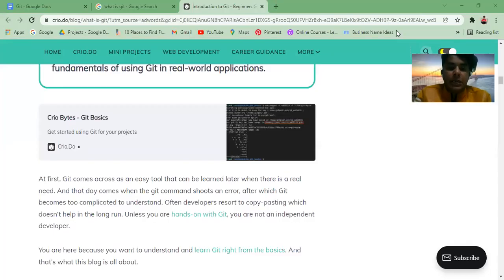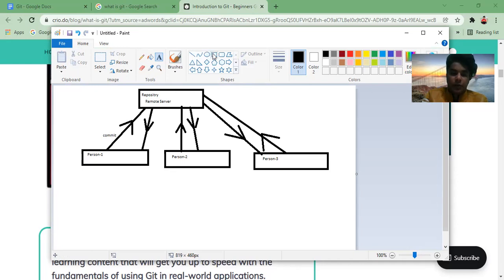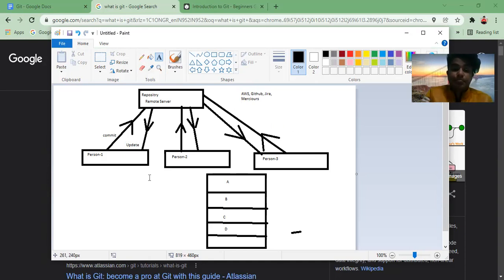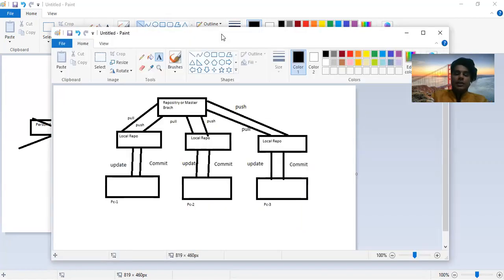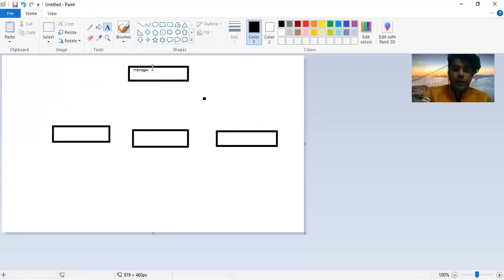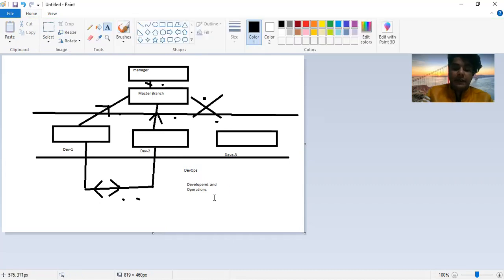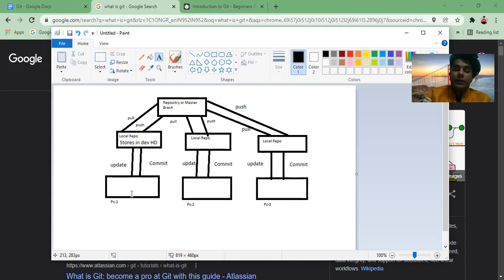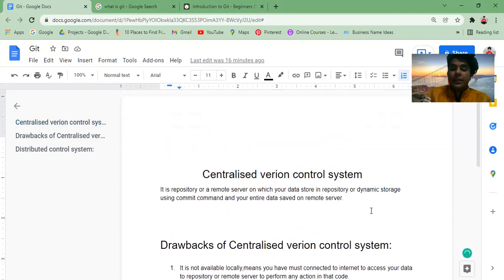Introduction of git